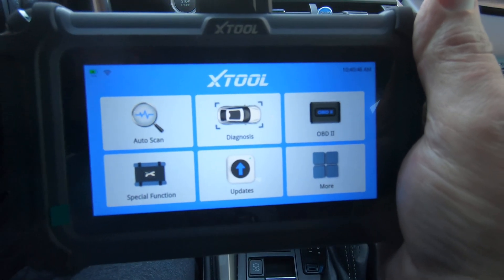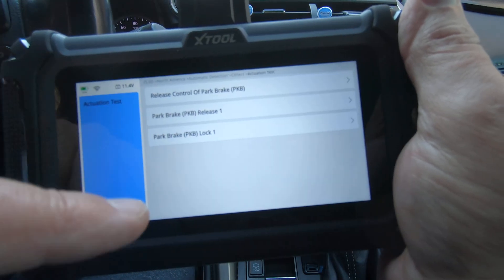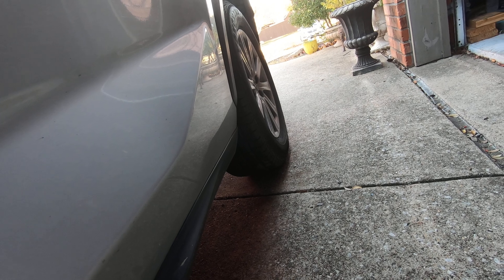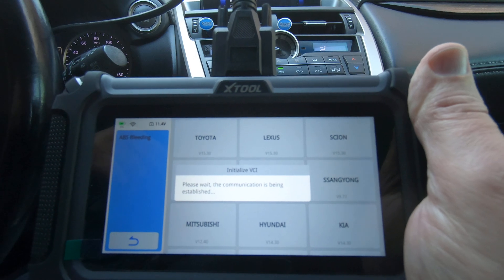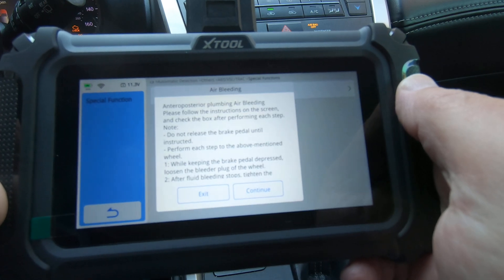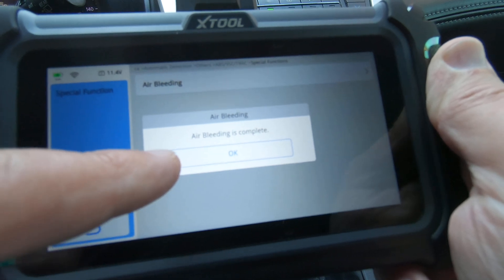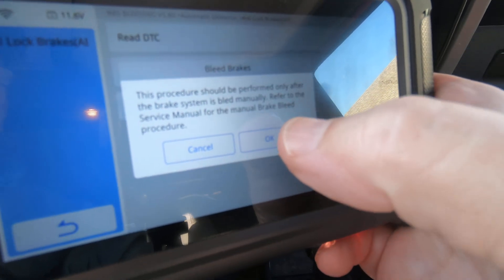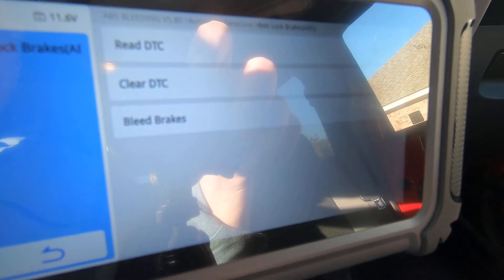Will the Xtool D5S Actuate the Electric Parking Brake and ABS Pump.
We will see if the inexpensive xtool D5S scan tool can actuate the electric parking brake calipers and actuate the ABS pump so you can change the brake pads on a car with an electric parking brake.
XTOOL D5S Scanner with free lifetime updates
Xtool D5 with lifetime free updates
Xtool D6 --- Upgraded version of the D5S.